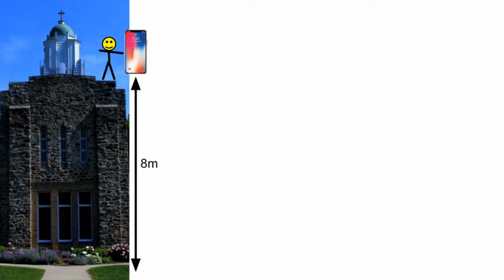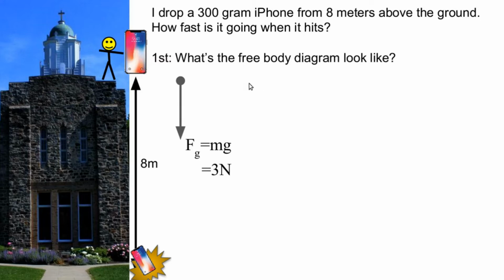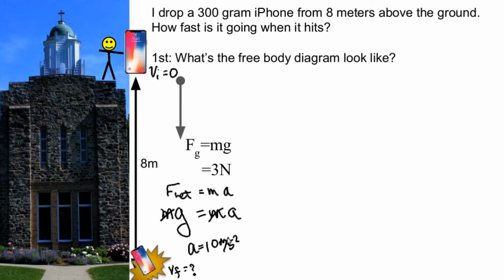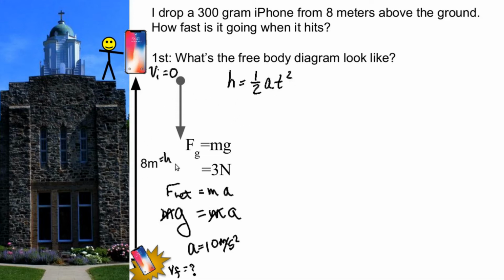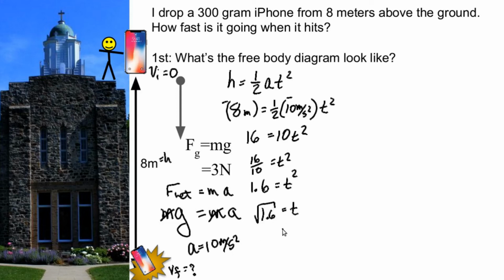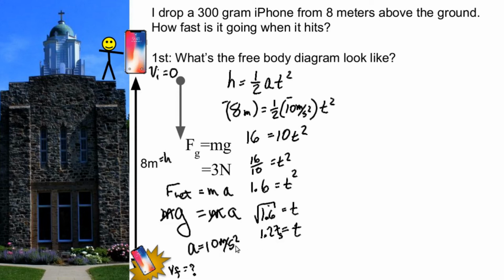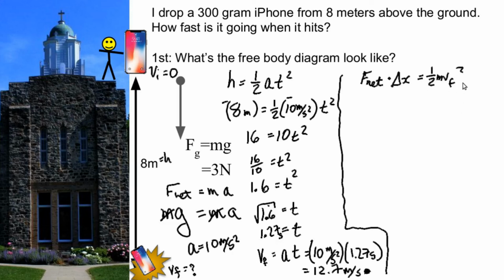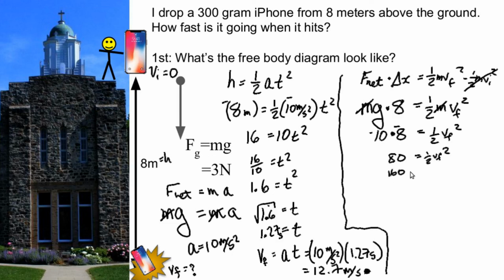An example using work energy